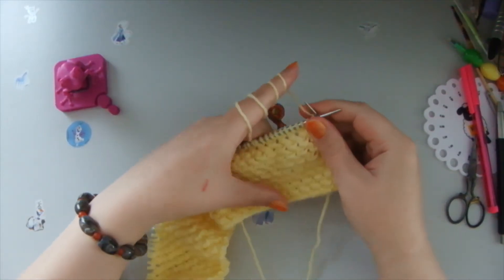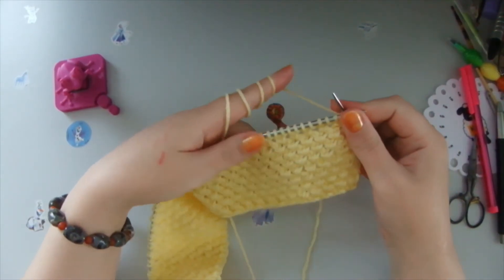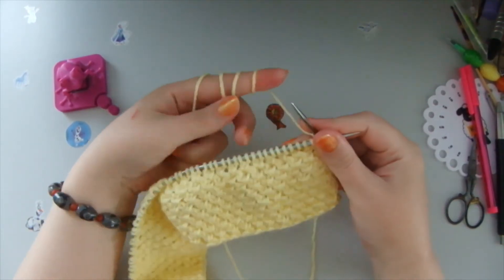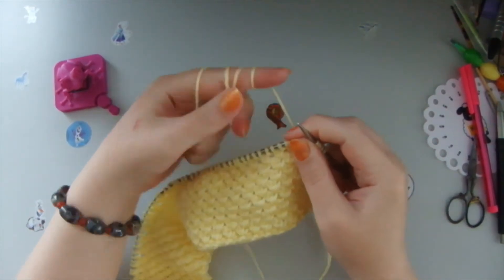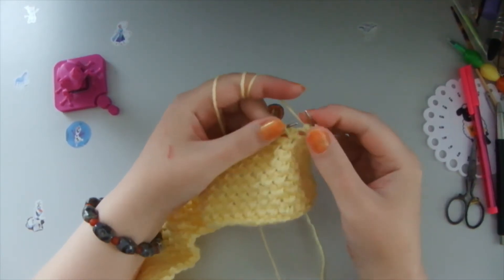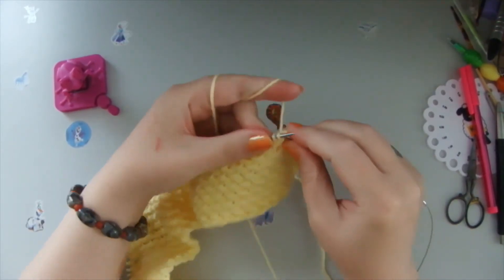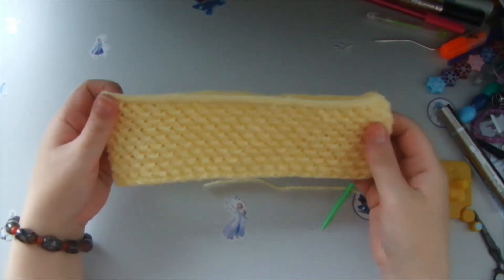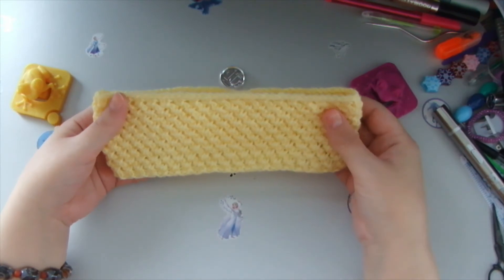TUTORIAL YELLOW KNITTED HEADBAND ON 2 NEEDLES KNITTING DESIGN HOBBY CRAFT EASY | ANA VANILA ARTS